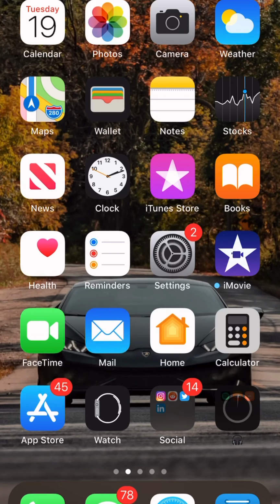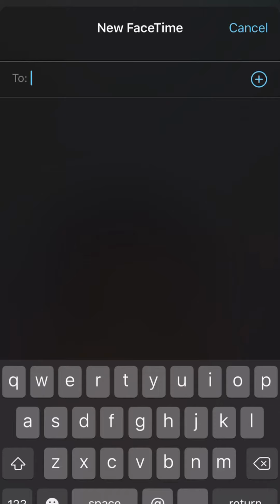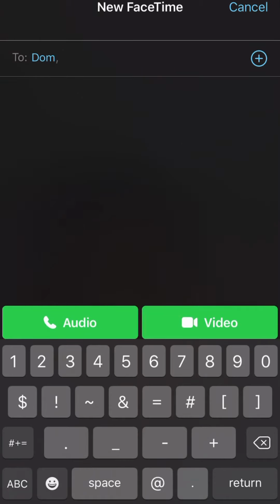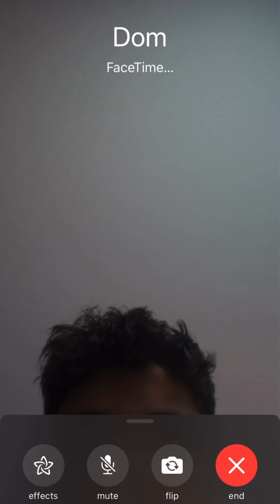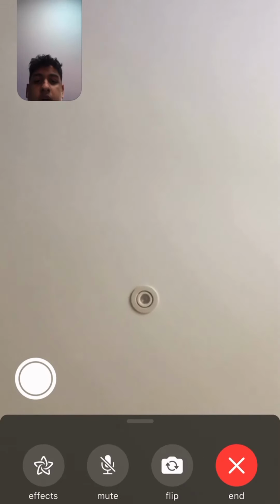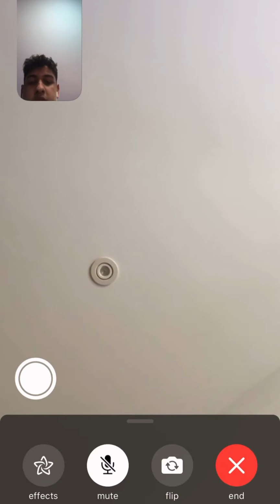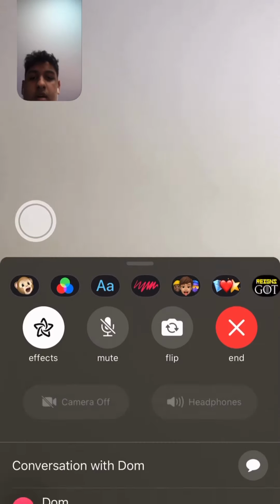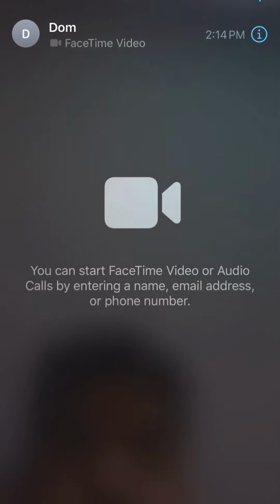FaceTime Tutorial from Mobile Device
Unite Canada’s tutorial on how to use FaceTime from Apple Mobile Devices (iPhones 6 and above, and iPads)